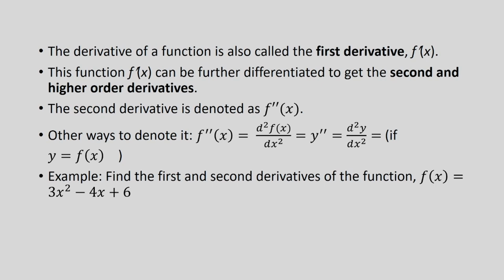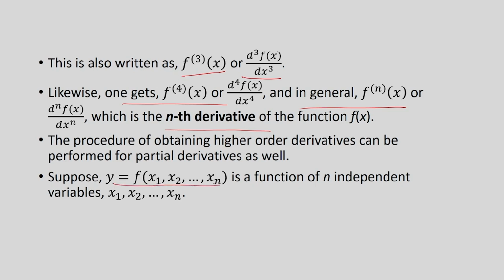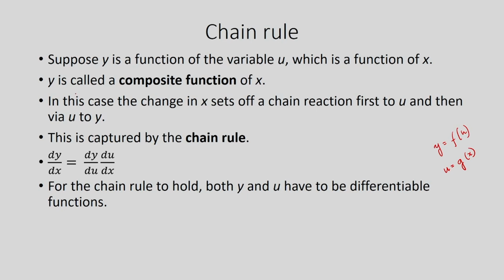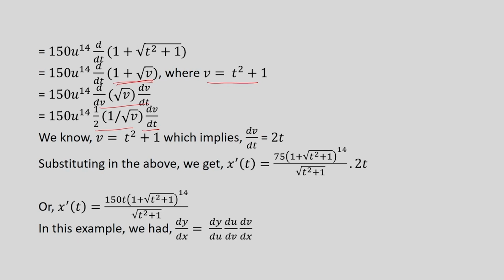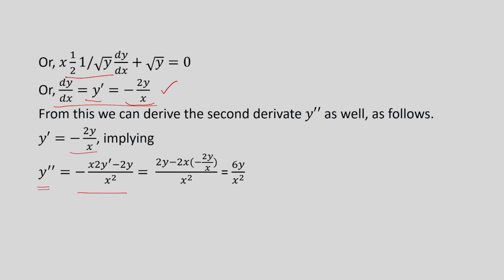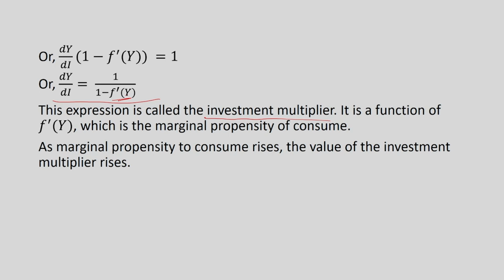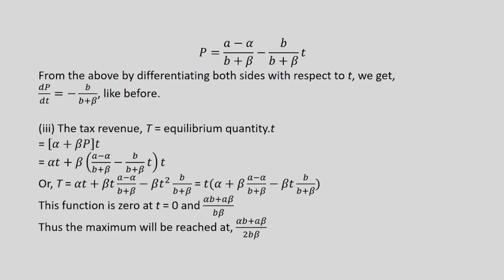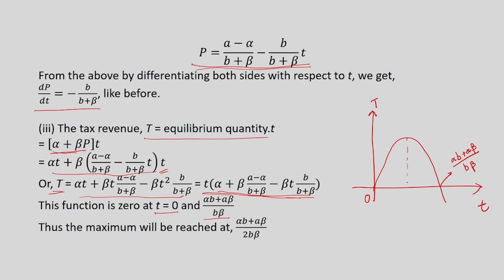Lec 12: Higher order differentiations